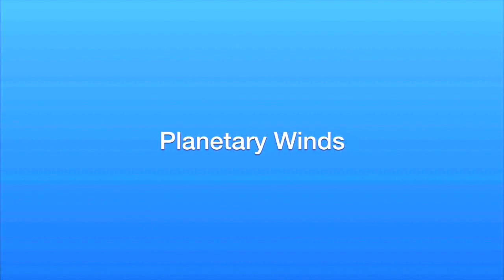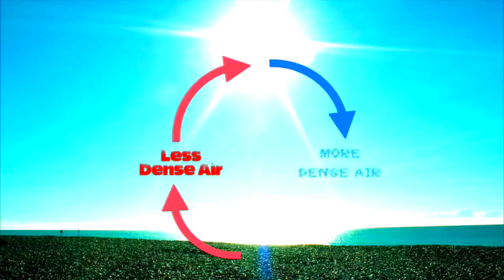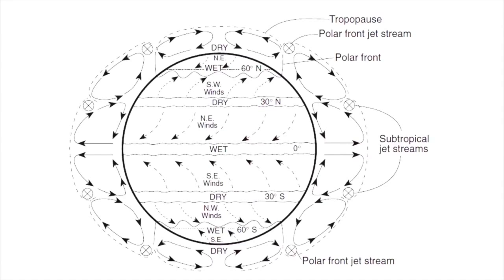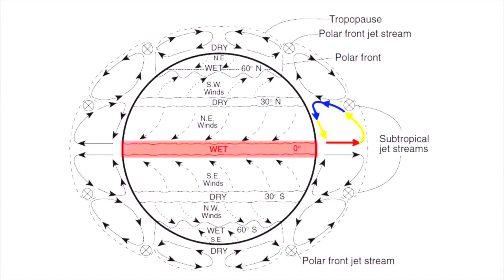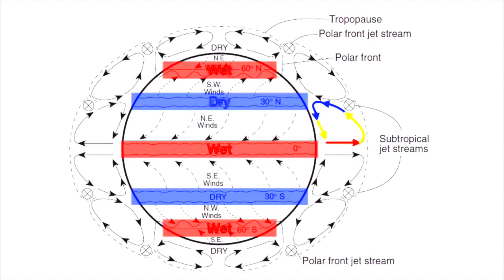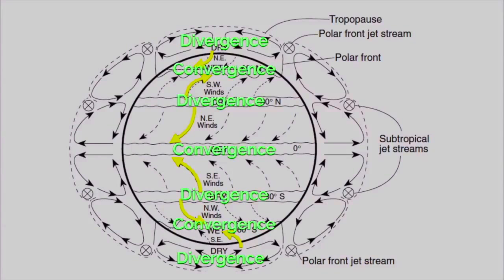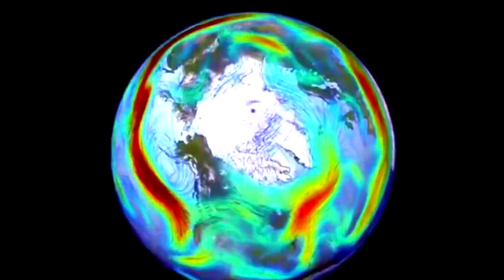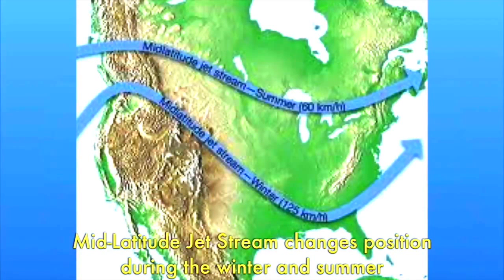Earth Science - Planetary Winds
This video is about Planetary Wind and the movement of air from high to low pressure.